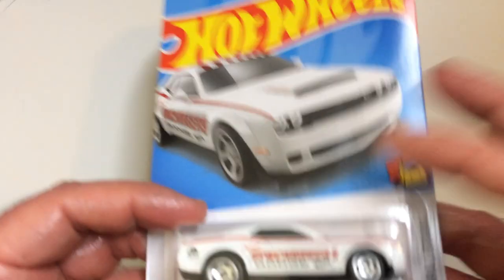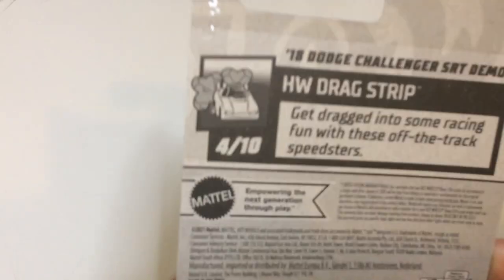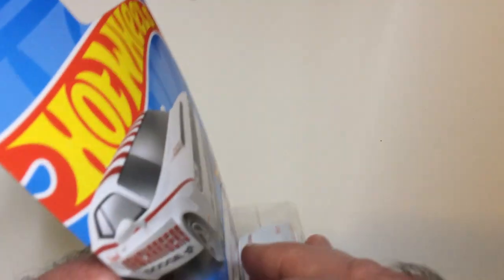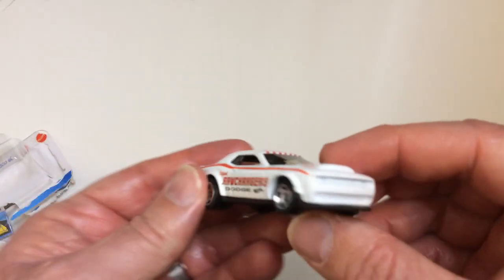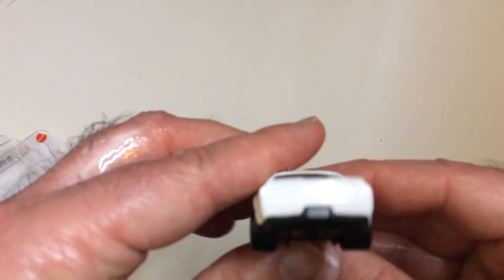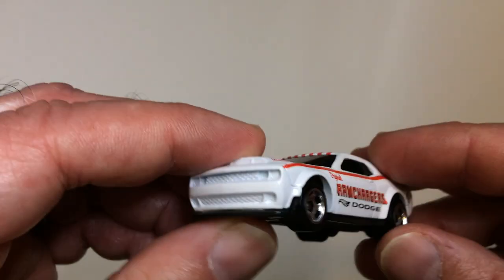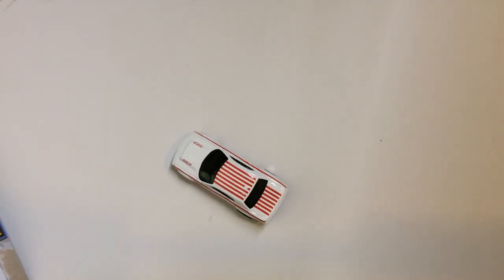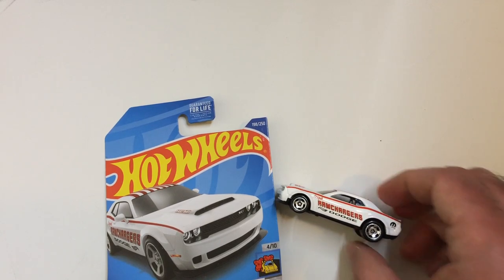Hot Wheels 2018 Dodge SRT